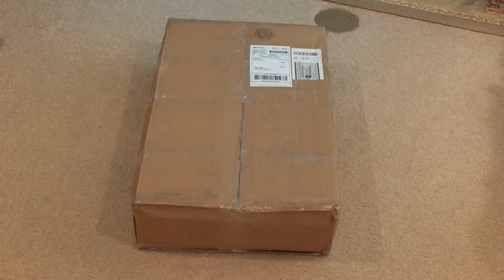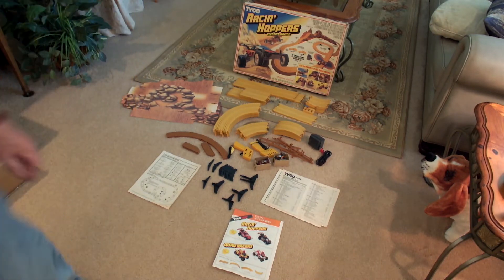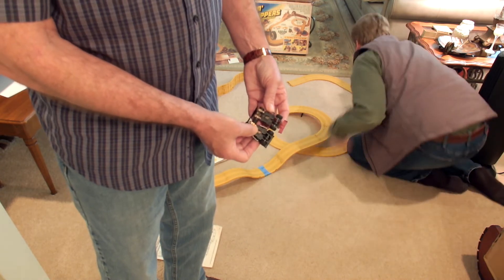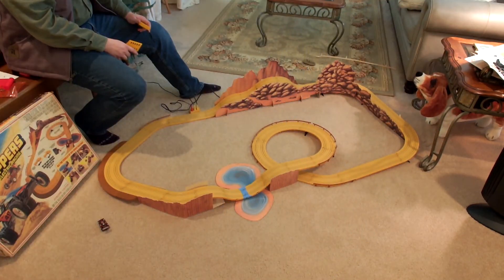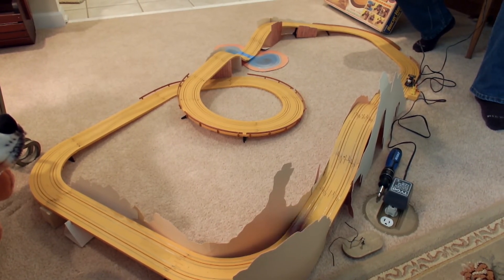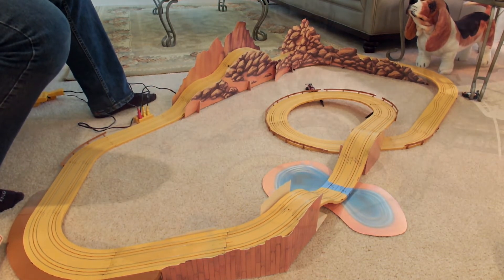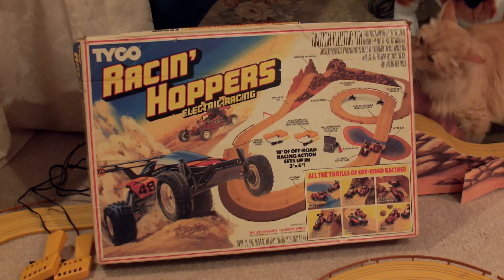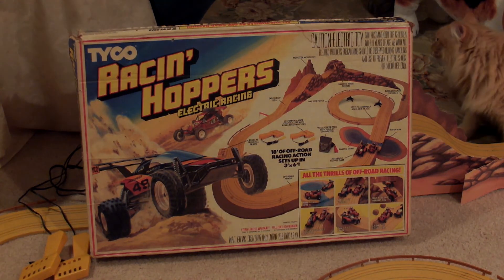Harden Creek Slot Cars LLC Track Review of Tyco Electric Racing's "Racin' Hoppers"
Racin' Hoppers was a 1988 Tyco Electric Racing set.  It is reasonably interesting with the track humps and bumps.  The cardboard cut-out scenery doubles as track supports.  This actually works well.  For a set this age, the parts were in very good condition including the cars.  Fresh tires on one car added a lot of enjoyment to running the track since the original factory rear tires were dried out and cracked to crud.